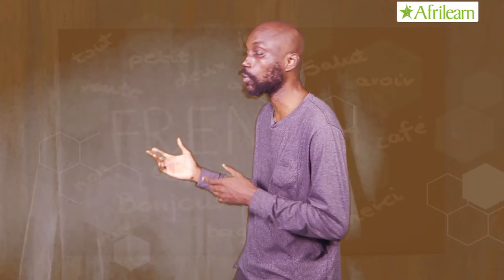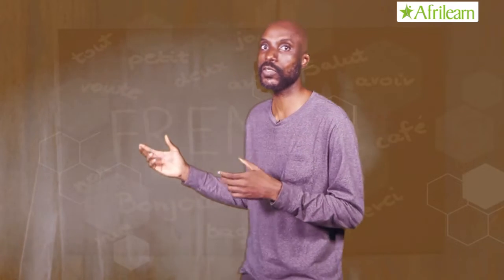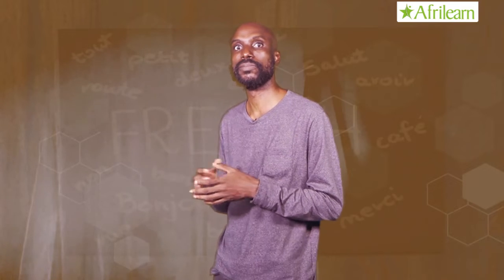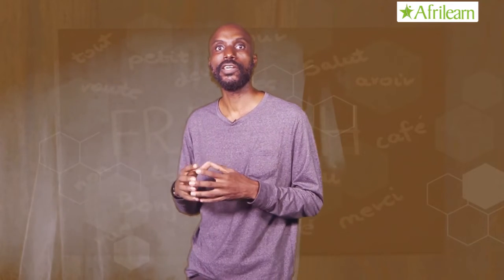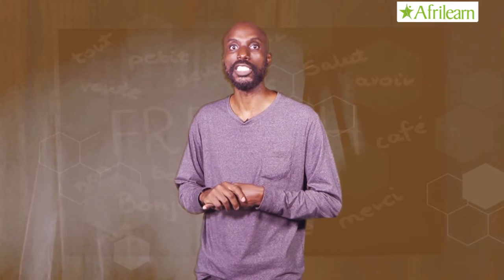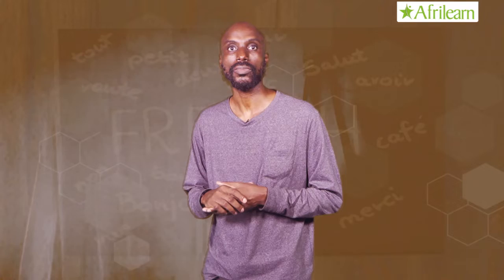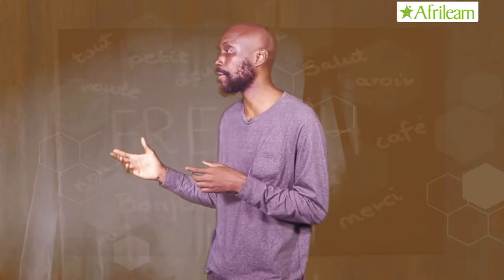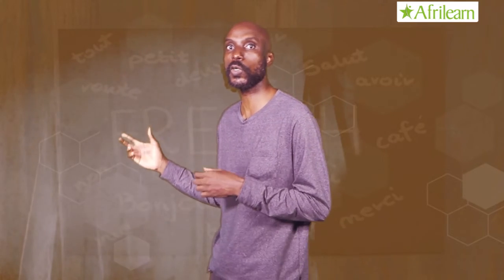Introduction | French Language | SS1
It descended from the Vulgar Latin of the Roman Empire, as did all Romance languages. French evolved from Gallo-Romance, the Latin spoken in Gaul, and more specifically in Northern Gaul.